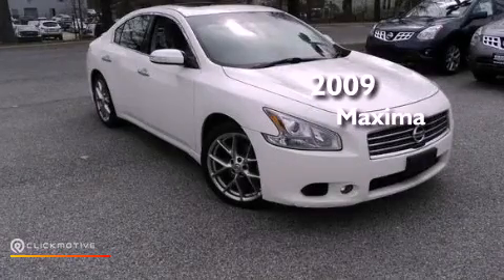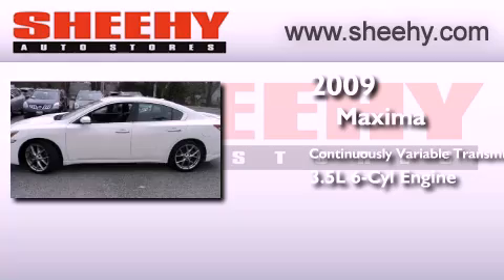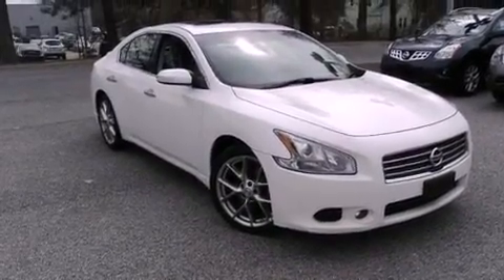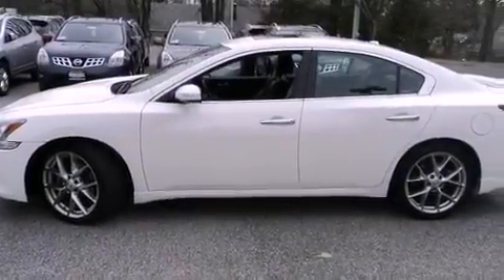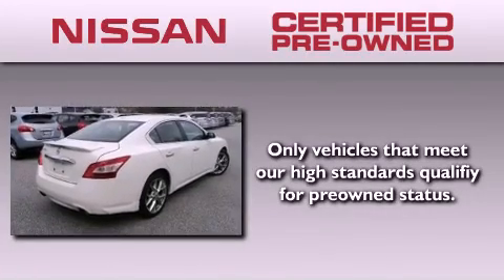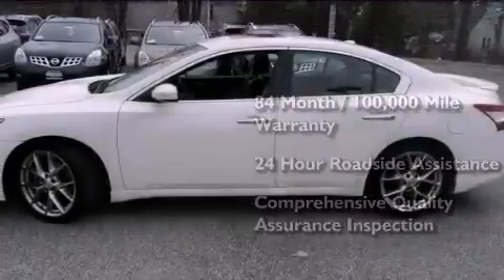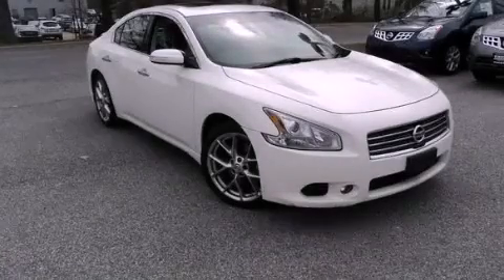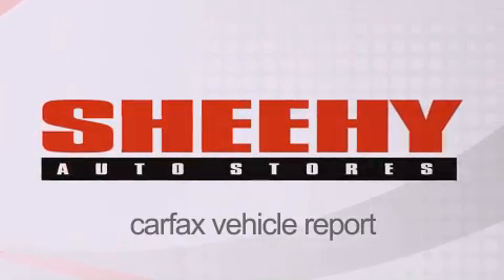2009 Nissan Maxima Waldorf MD 20601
Year : 2009
 Make : Nissan
 Model : Maxima
 Engine : Gas V6 3.5L/
 Trans . : Variable
 Exterior : Pearl White
 Miles : 41,941
 Interior : Charcoal
 Stock : KN7013A